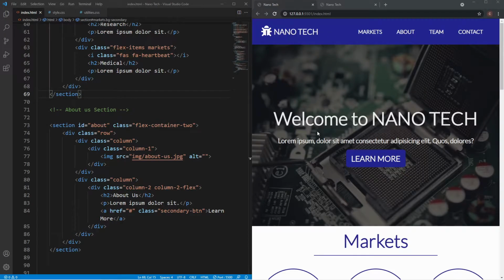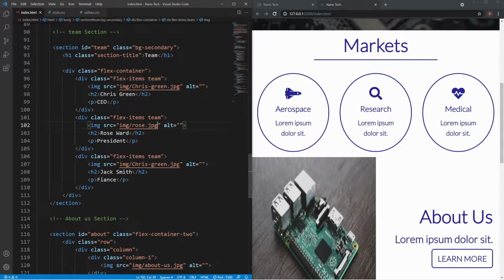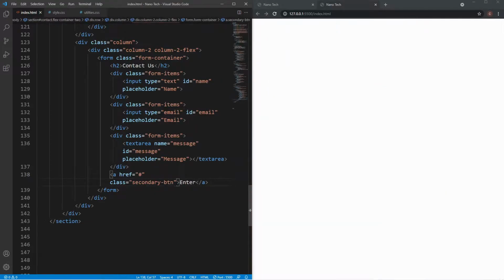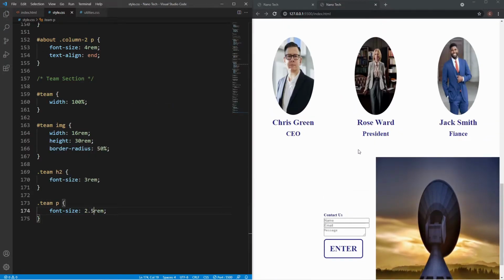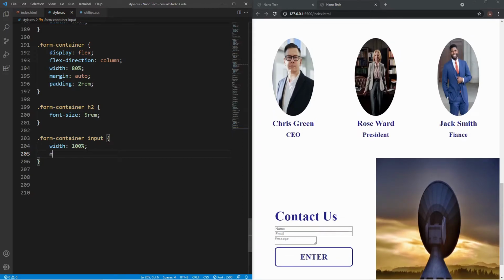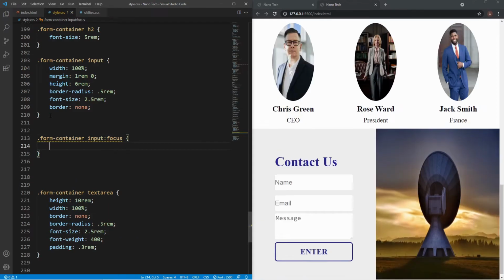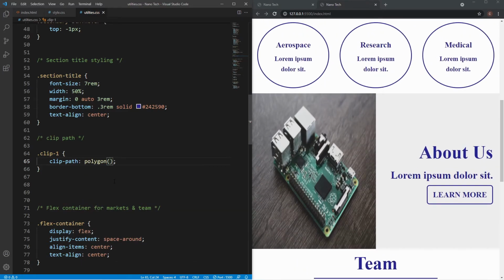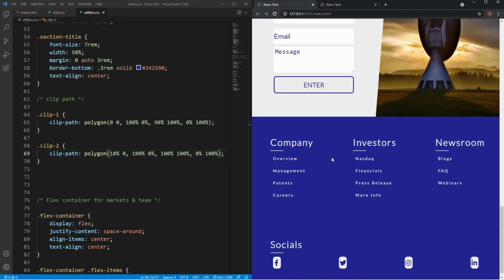#4 Team & Contact US | Build a responsive website with Flexbox | CSS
Hello Guys,

Welcome to the CodeLab Channel, in this this tutorial we are going to create and design a responsive website called NanoTech using flexbox to layout the content. This tutorial will be split into 5 videos.

1) Will be the setting everything up (Links, icons, fonts, stylesheets and some HTML)
2) Creating and styling the Navigation bar and Welcome section.
3) Creating and styling the Markets and About Us section.
5) Creating and styling the footer & making the website responsive.

Timestamps:
00:00 - Introduction
00:29 - HTML mark-up for Team & Contact Us section
03:06 - HTML mark-up for the form in Contact Us section
05:13 - Row-reverse the content in Contact Us section
06:05 - Styling the Team section
08:18 - Styling the form
11:55 - Using pseudo classes to style form
13:18 - Giving the images a cut

I really enjoyed making this tutorial guys, i hope you enjoy it too and learn a lot.